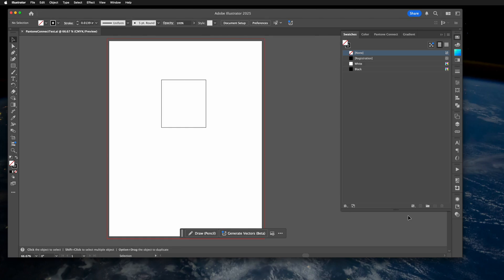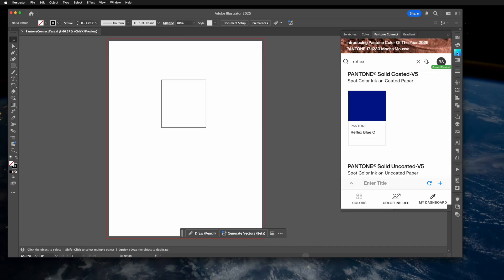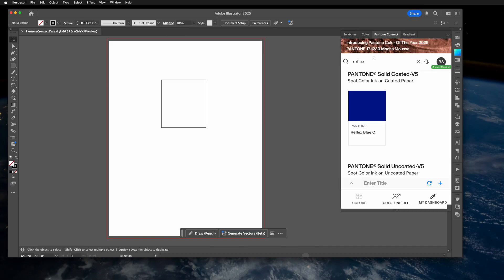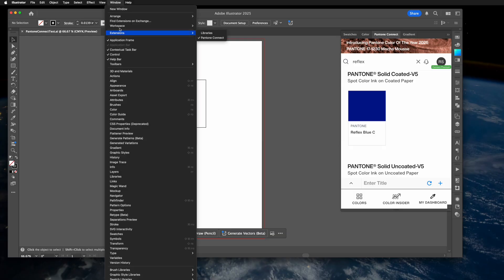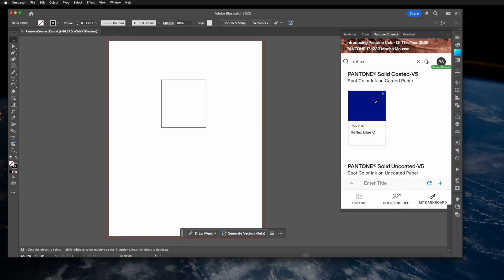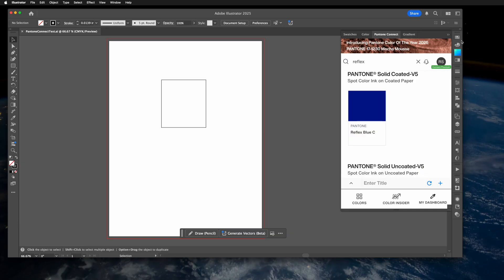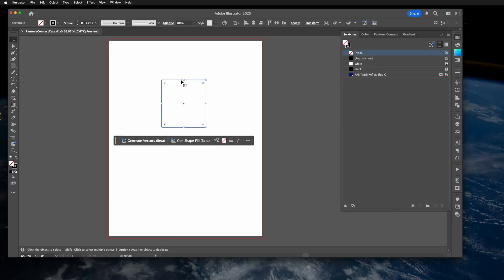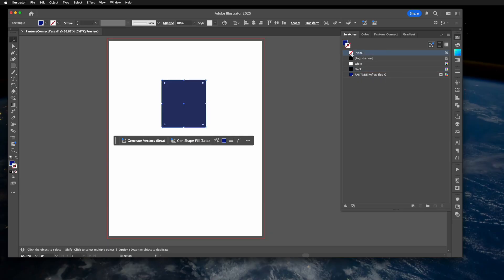Using Pantone Connect to add a Pantone Color in Adobe Illustrator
In this brief training video, Ryan from Pro Printers demonstrates how to use Pantone's Connect software to add a Pantone color to an Adobe Illustrator document.